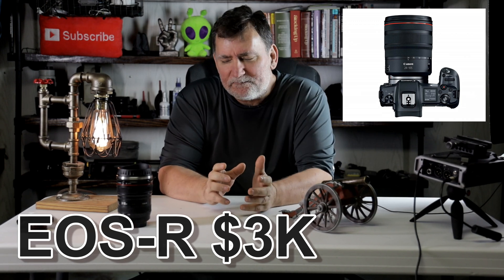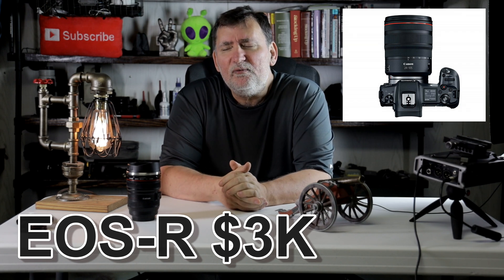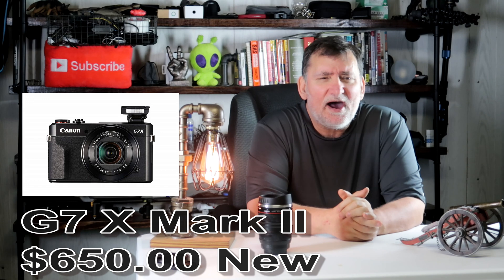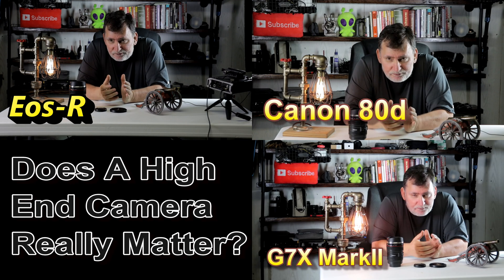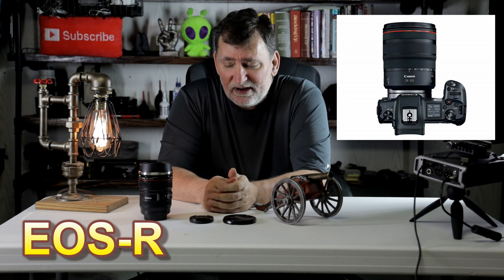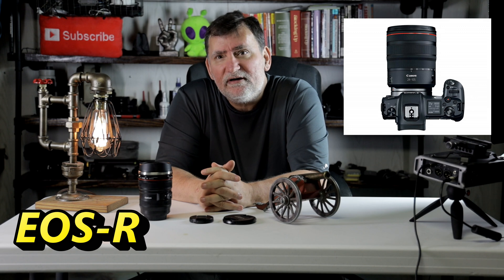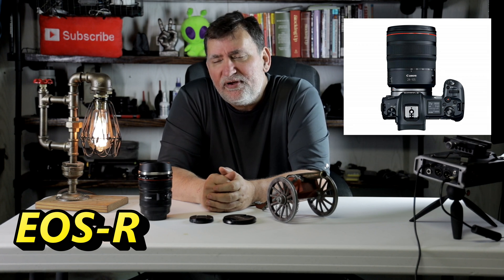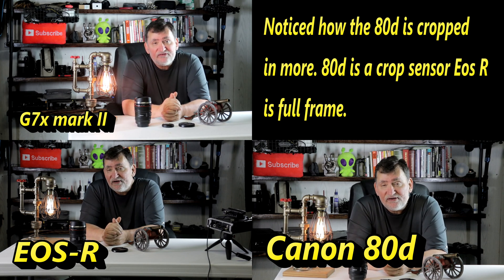1080p Produce 4K Video In PowerDirector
In this PowerDirector tutorial, I talk about does it really matter to have an expensive camera for youtube. I also have take 3 camera all recording at 1080p and then producing it to 4k. Do you see a really big difference? with doing it this way

Pick yourself up a camera cup